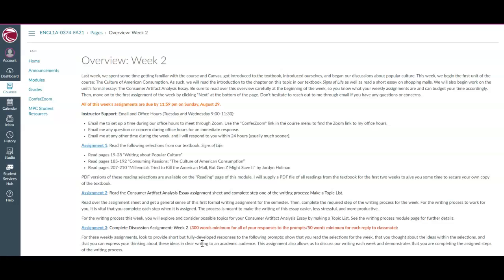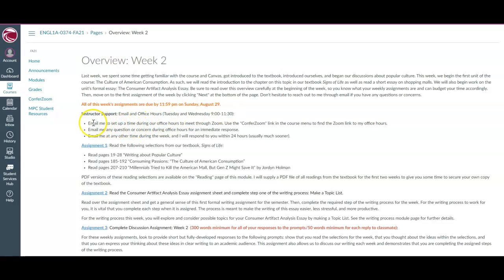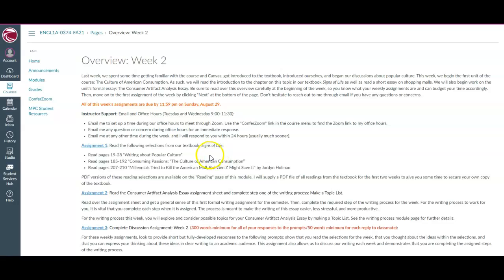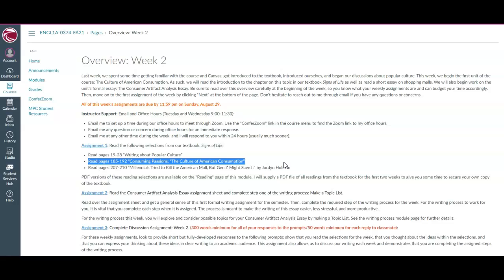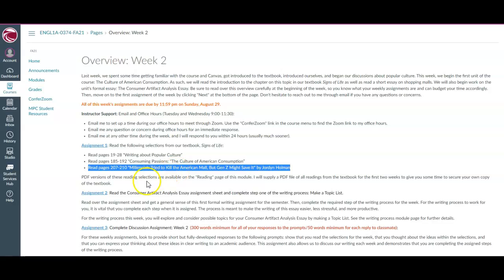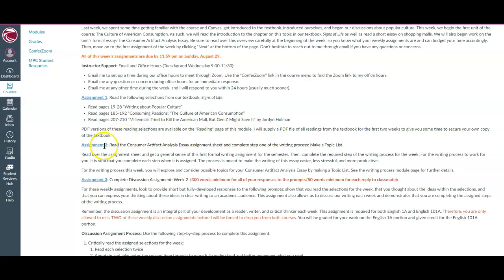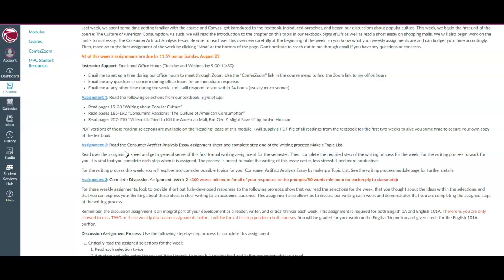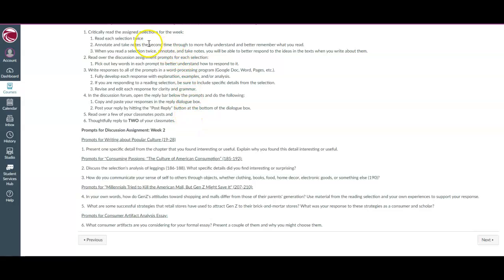Overview: Week 2